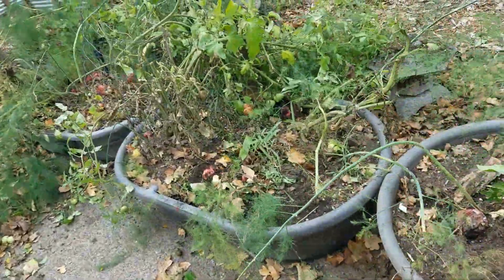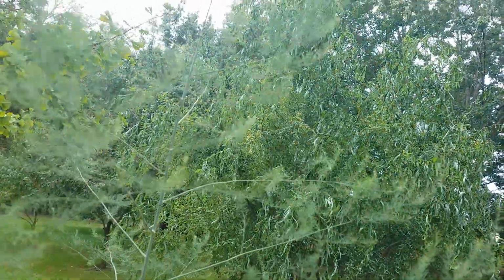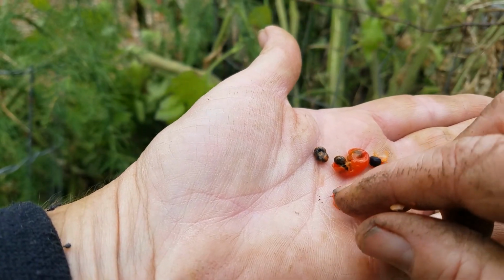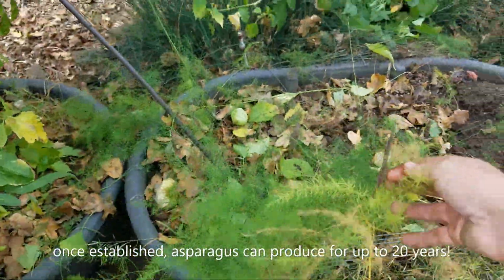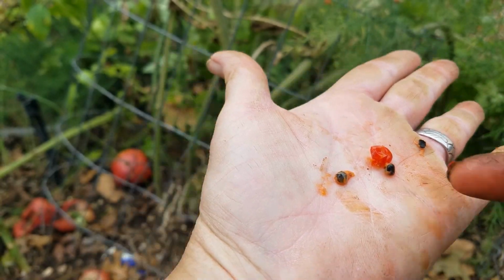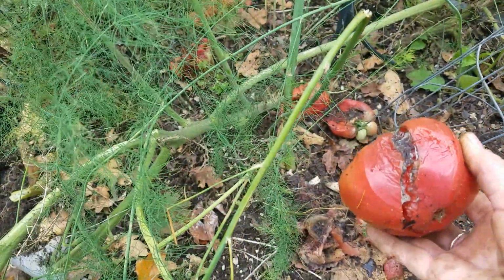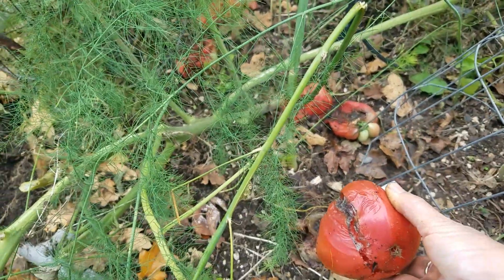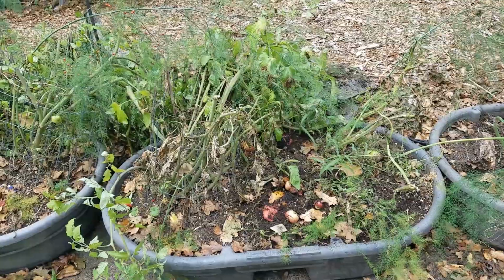Asparagus seeds, leaving tomatoes in place to rot and Garden Cleanup #3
Asparagus seeds, leaving tomatoes in place to rot and Garden Cleanup #3.  continuing to clean up the garden for fall.   A look at a tomato experiment: leaving whole and partial tomatoes in place, as they fell...for seed next year and what an asparagus seed looks like, how to plant and when.

let's continue to clean up the above garden beds (stock tanks) and get ready for winter!